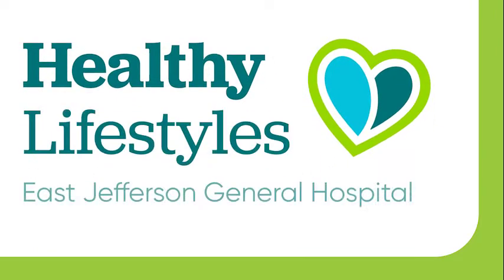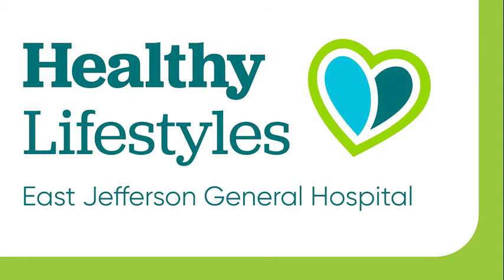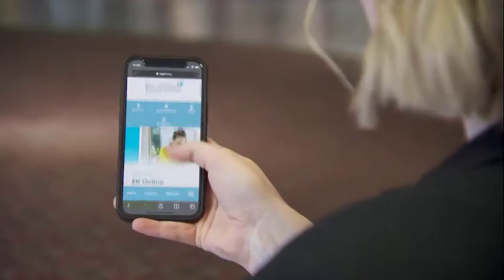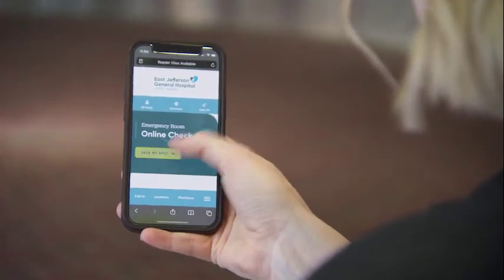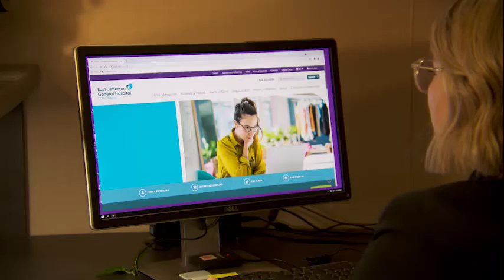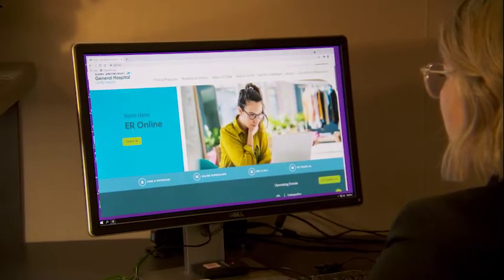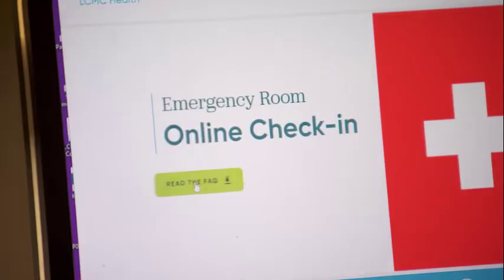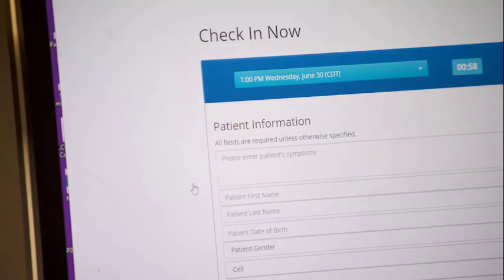Healthy Lifestyles | ER check-in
Healthy Lifestyles | Do more with your time than wait in line! Timing is everything, especially when you need emergency care. We've made our ER even safer and easier to visit! You can now schedule online and avoid the hassles of waiting.